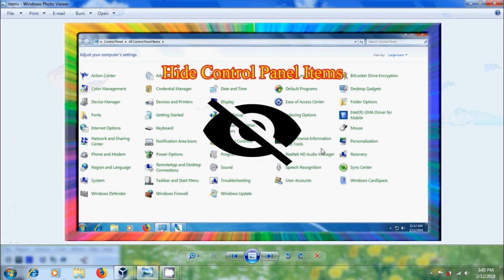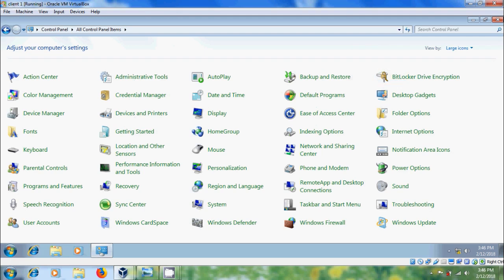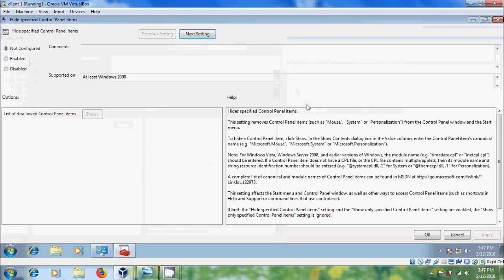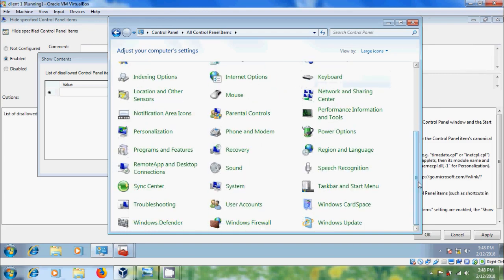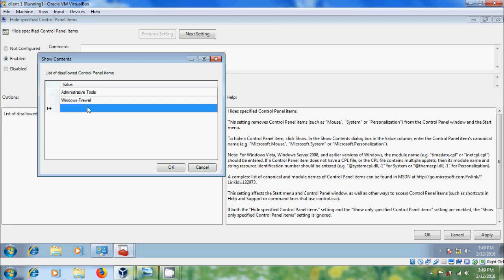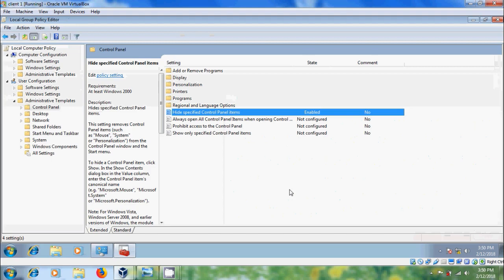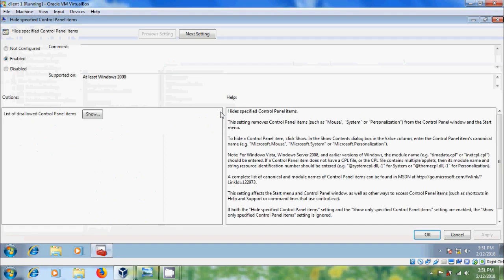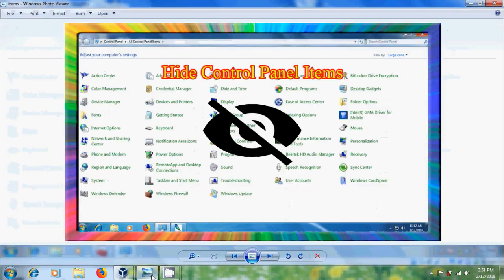how to hide or show control panel items in windows 7 using group policy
In this tutorial, I have shown how to hide the control panel items using group policy in windows 7. By enabling this we can hide specific control panel items from the control panel. This setting will be applicable to all the local users with in that system.